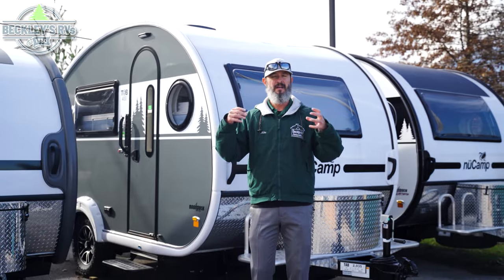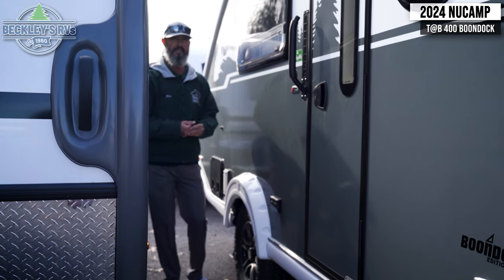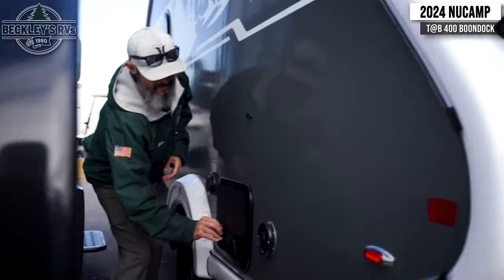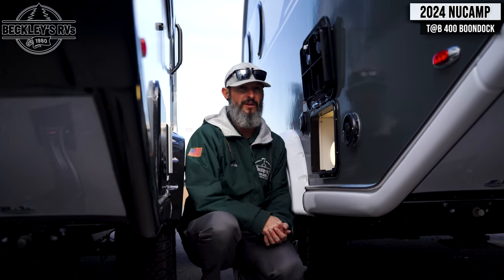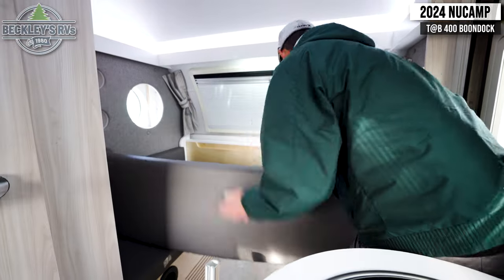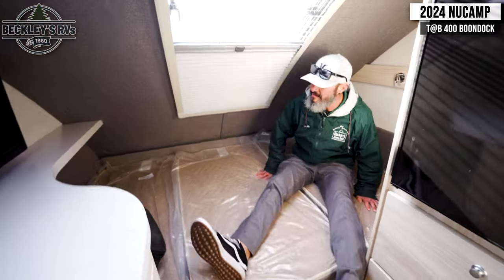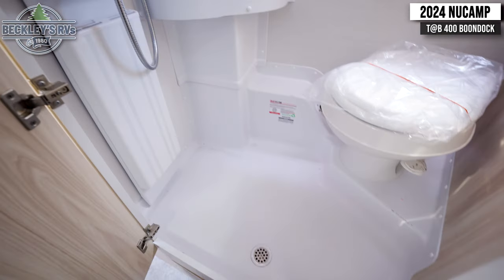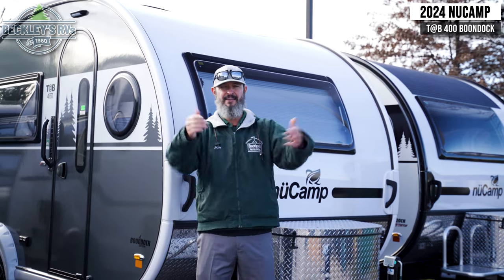The Big One! 2024 NuCamp TAB 400 Boondock Teardrop Travel Trailer Tour | Beckley's RVs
More Details and Specs on Our Website!

This teardrop trailer offers sleeping space for three with two sleeping areas; one up front and one in the rear. The dinette allows you to eat and relax during the day, and at night this space becomes sleeping space for one. The queen-size sleeping area is located on the opposite side with the wet bath in between for convenience for all. The galley kitchen will give the cook a place to make warm meals and store leftovers in the 4.6 cu. ft. fridge.  Everyone can watch the 24" TV through the Bluetooth media center before bedtime, or in the morning as you all plan your next activity. And the Alde central heat and Alde FLOW instant hot water system as well as central air conditioning will keep you comfortable where ever you setup.  If you enjoy more off-road type camping, consider the optional Boondock package and Lithium battery option which will allow you to go off-grid.  The Lithium battery will provide 400-amp hrs. of lithium w/internal heat, Bluetooth connected SmartShunt and 3000-watt inverter/charger with Bluetooth control.  Please note: The model specs. shown are for the standard TAB 400. With the Boondock optional package the height will be 8' 11", dry tongue weight will be 407 lbs. and total gross dry weight will be 2,919 lbs.

The TAB 400 by nuCamp RV is mighty in essentials and spacious for a teardrop trailer! There is a queen-size sleeping area, a spacious wet bath, a galley kitchen and plenty of storage plus a dinette. Inside you will enjoy the Bluetooth media center, the LED lights, the screen/shade system, and the deluxe Ohio-Amish cabinetry. Some conveniences include a solar roof package allowing you to choose a spot off-grid to camp, and you can also choose the Boondock package option available with aggressive off-road tires, a heavy-duty pitched axle, a Boondock entry handle and graphics, plus an aluminum utility platform and more. Select a TAB 400 today to enjoy the unique shape of the teardrop, and the spacious interior for extended trips!